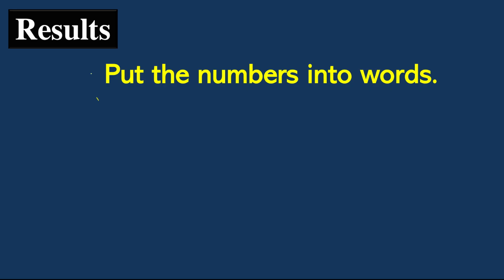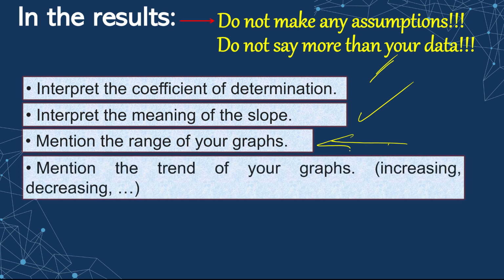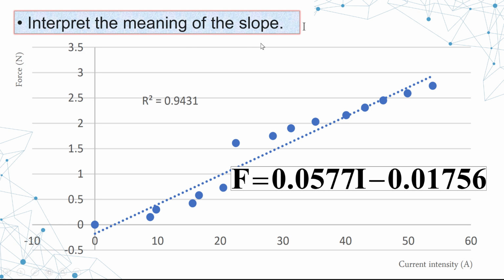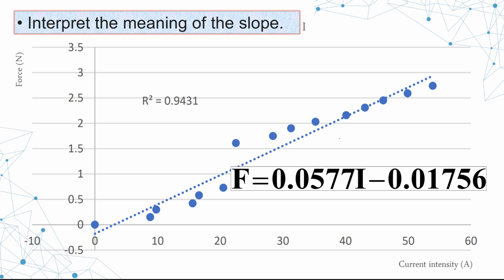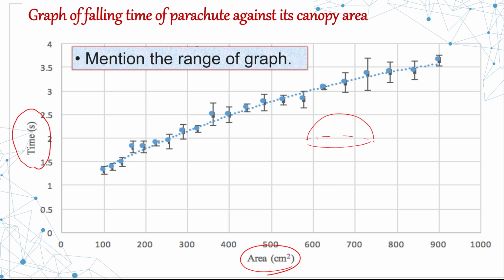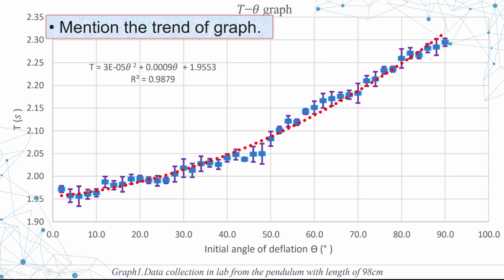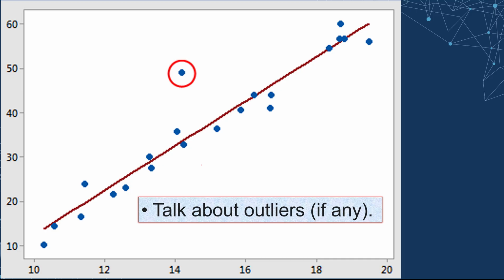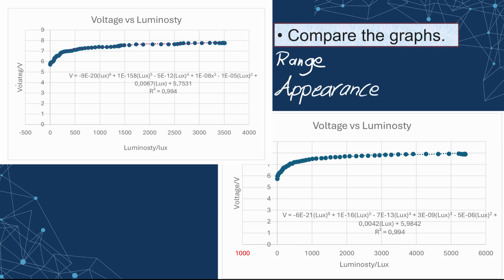Results in Internal Assessment (IBDP science)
In this video you will learn:
1. What do we mean by RESULTS in internal assessment?
2. What are the outlines of this module?
3. What is the difference between results and data analysis?
It is useful for all IBDP students and educators.